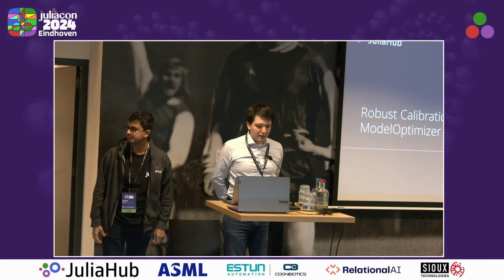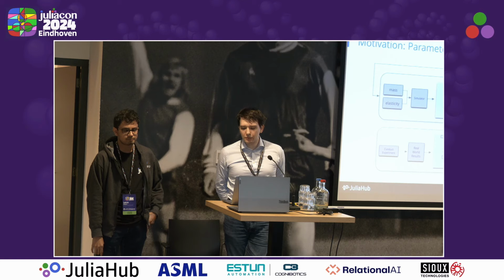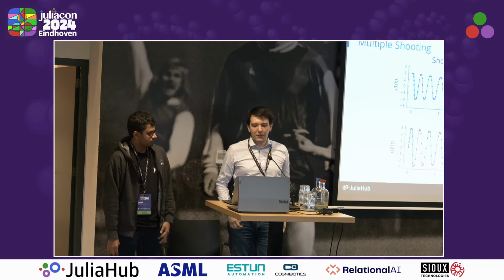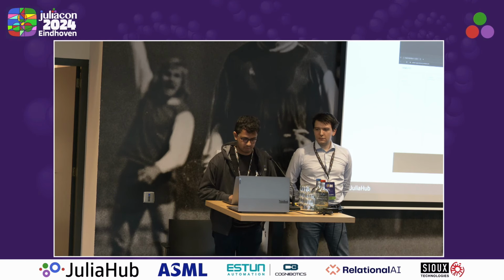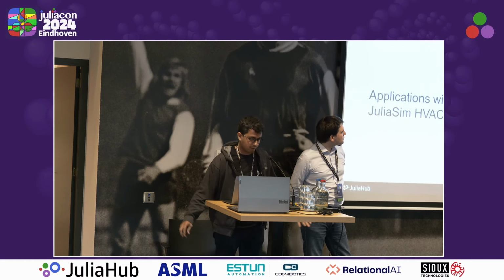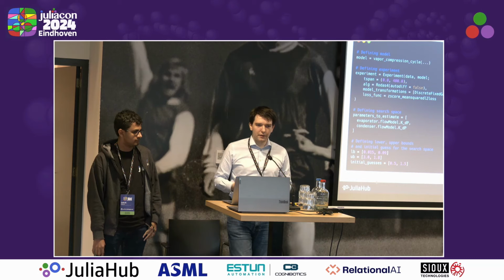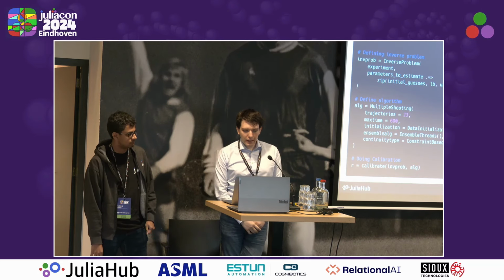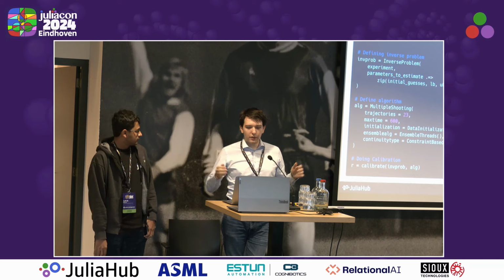Robust Calibration of Industrial HVAC and Battery Systems | Bhagavan, Micluța-Câmpeanu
Robust Calibration of Industrial HVAC and Battery Systems by Sathvik Bhagavan, Sebastian Micluța-Câmpeanu

ModelingToolkit.jl provides a scalable and performant way of building large scale models for industrial systems due to its advanced symbolic manipulation techniques and its acasual nature.
Once these models are constructed, fine-tuning becomes essential to align their behavior with real-world industrial systems. This calibration process entails incorporating design constraints and integrating experimentally measured real-world data into the models.

Calibrating models to data can be difficult due to the behavioral complexity of the models and the challenges that are brought in by the data, such as noise, partial observability or sparsity of the measurements.

The JuliaSim Model Library includes high performance, composable, domain specific tools for industrial systems. JuliaSim-HVAC is one such component, which can be used to describe refrigeration, air conditioning systems etc. Additionally, JuliaSim-Batteries can be used to design and simulate electrochemical models of large battery packs.

In this talk we will explore techniques such as Single Shooting, Multiple Shooting, Collocation and Prediction Error Method exemplified on HVAC and Battery systems and show how they can help avoid local minima during calibration procedures. In order to demonstrate the robustness of our results, we will compare our predictions against validation data sets. Moreover we can investigate the effects of unidentifiability of parameters using Bayesian priors on the parameters.